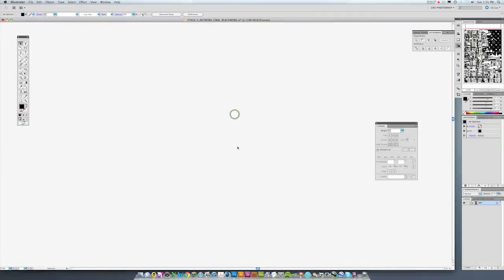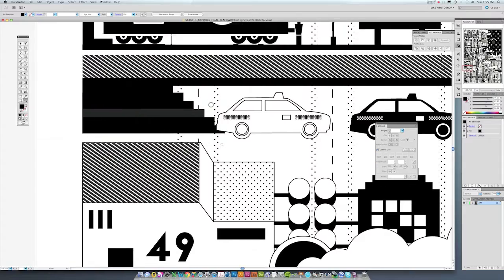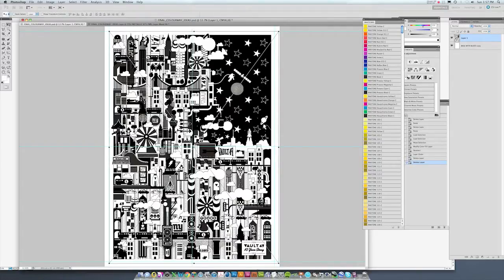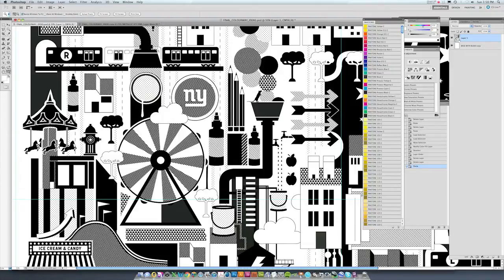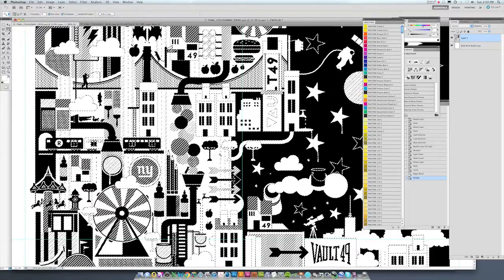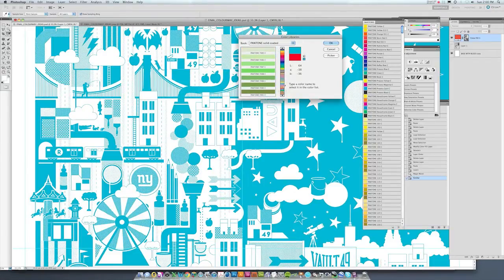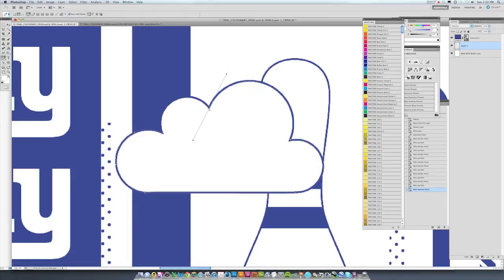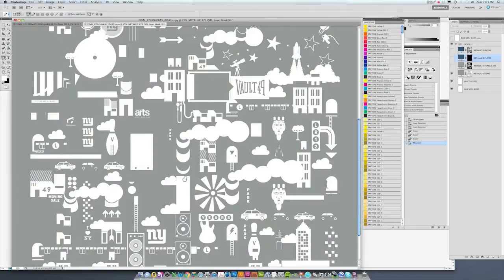Vault49: Colouring the New York poster (Computer Arts Collection: Illustration Vol 1)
New York-based design and illustration studio Vault49 discusses colour palettes for its double-sided London/New York A2 poster, produced exclusively for Computer Arts Collection's Illustration issue